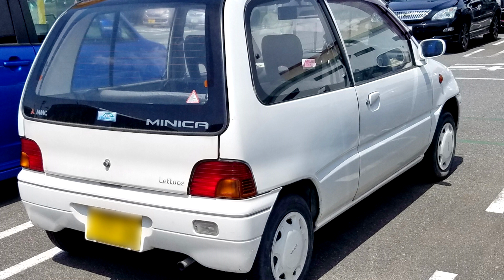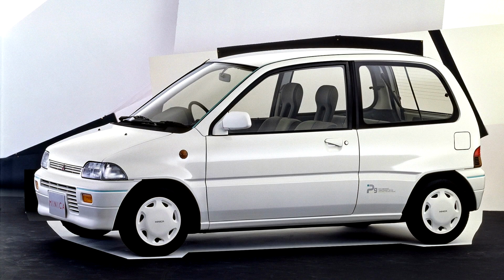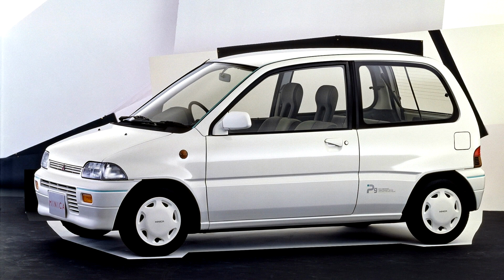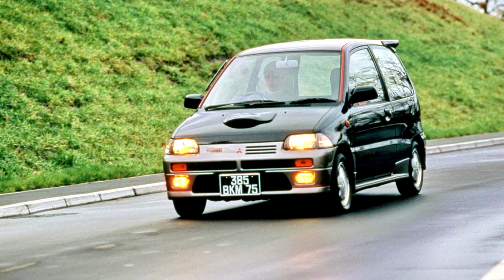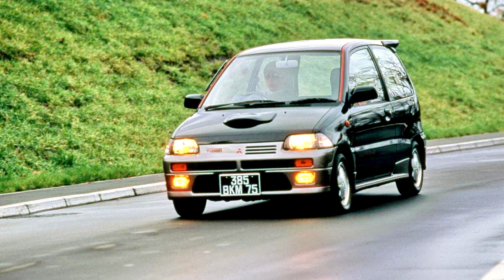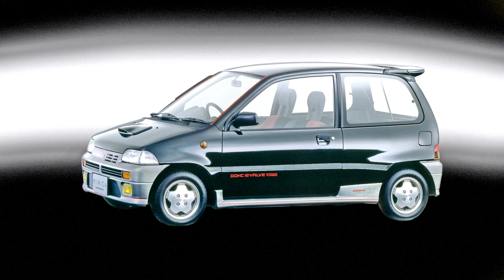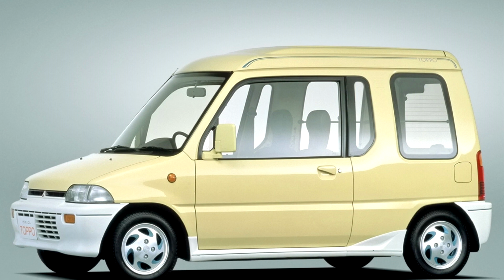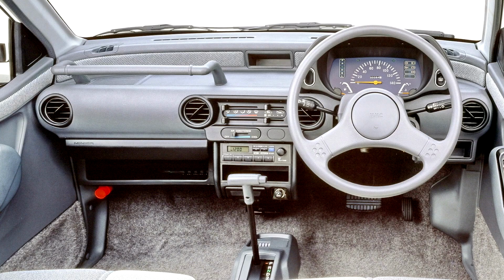Mitsubishi Minica 1989–93